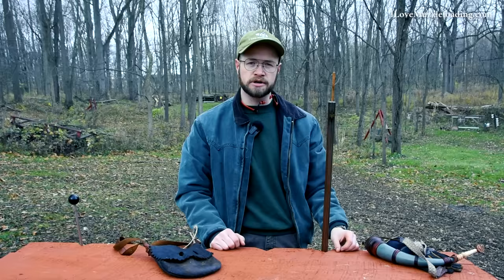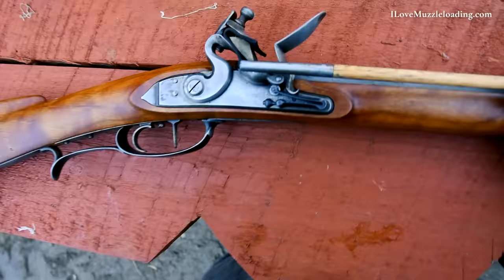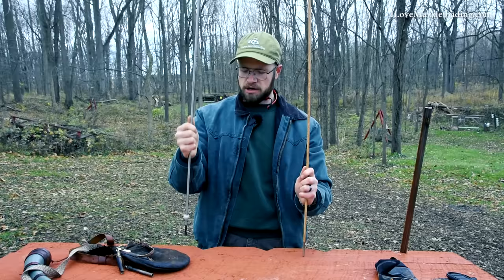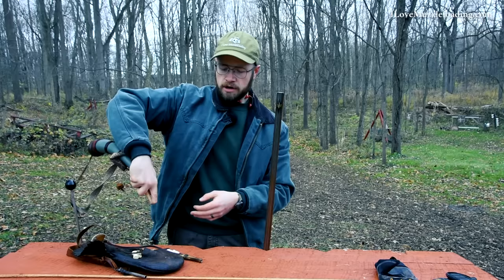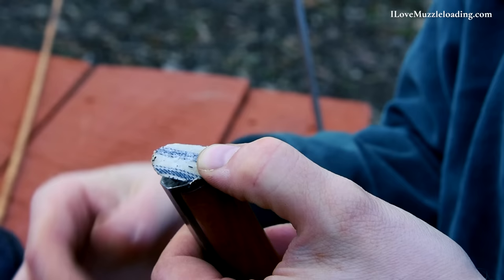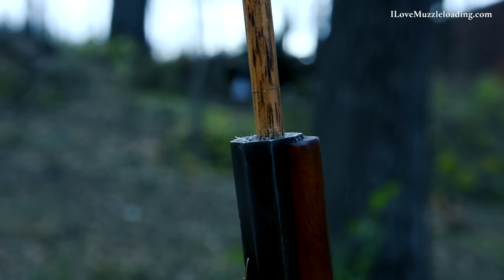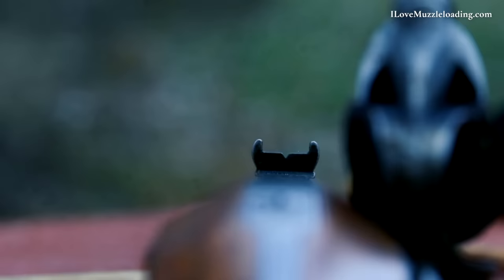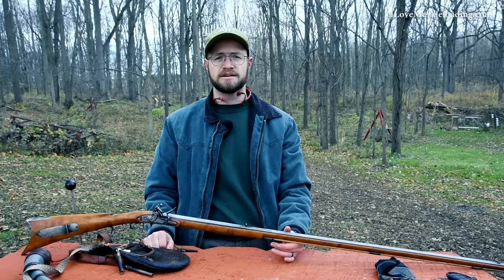Fundamental Guide to Flintlocks | How To Shoot a Flintlock Rifle in 10 minutes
Today I'm covering a much-requested topic, basic Flintlock Rifle loading and shooting. This video isn't everything you need to know or will learn while shooting muzzleloaders, but it is enough to get you started having fun.

In this video, I'll cover Flintlock loading, cleaning, shooting, and safety checking to give you an overview of the processes you'll go through when shooting a flintlock muzzleloading rifle.

I'm planning on making a similar video for percussion rifles, revolvers, and inline muzzleloaders.

VIDEO CHAPTERS
0:05 - More than 1 way to skin a cat
0:24 - Checking the Bore
2:00 - Dry the Bore
2:38 - Ramrod Types
3:39 - Loading your Flintlock
8:14 - Sights
8:47 - Priming
9:28 - Shooting